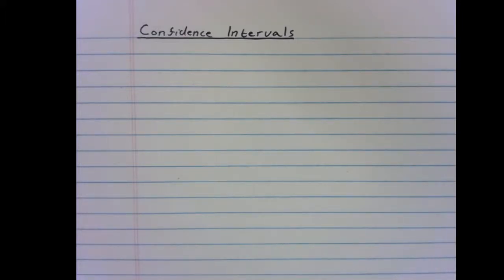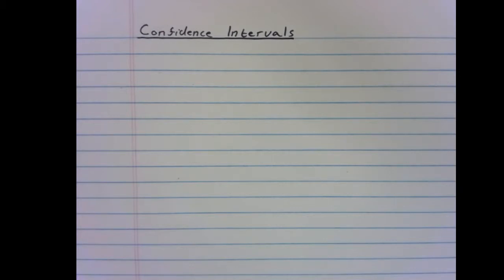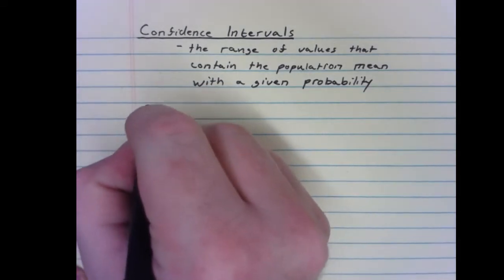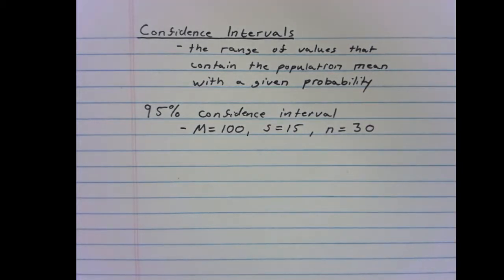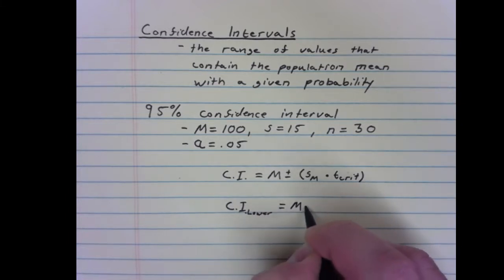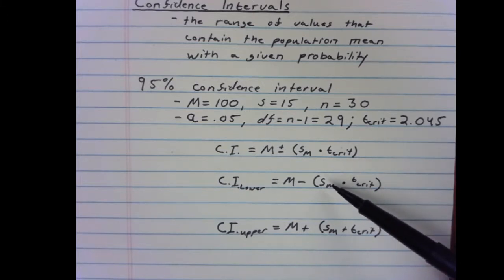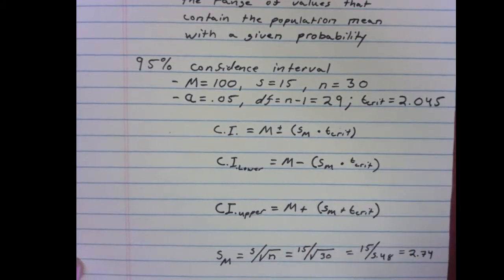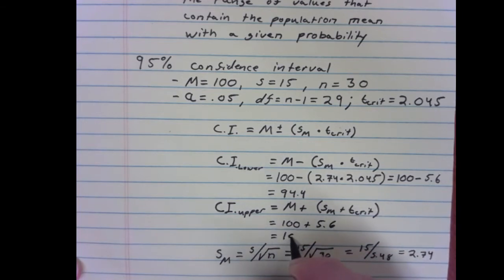Calculating 95% Confidence Intervals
This video covers the calculation of 95% confidence intervals.